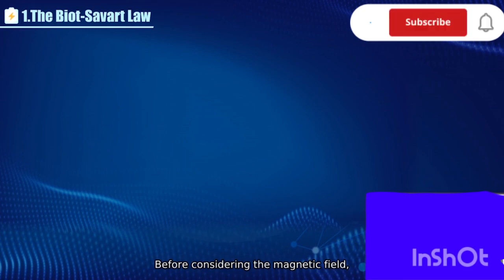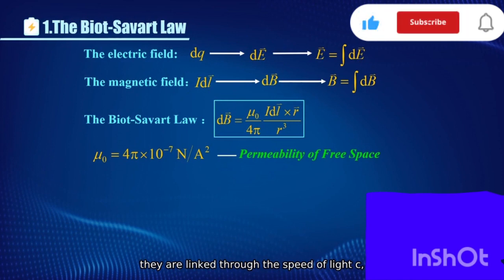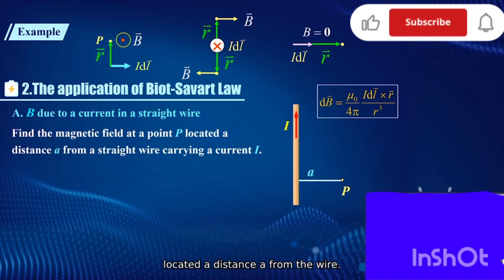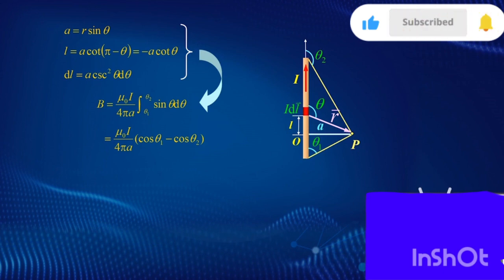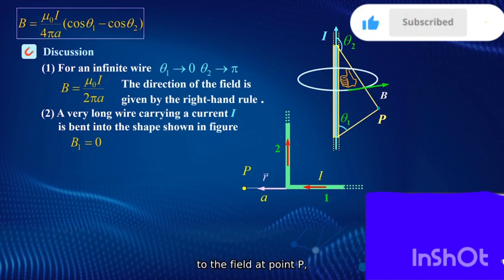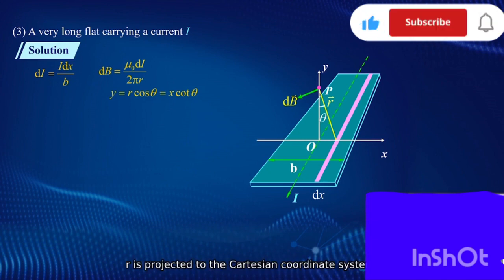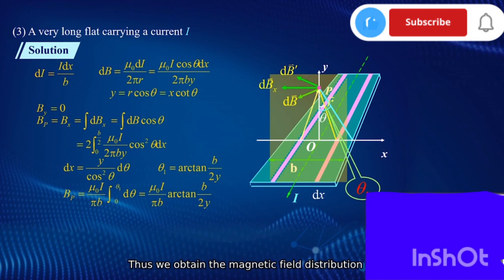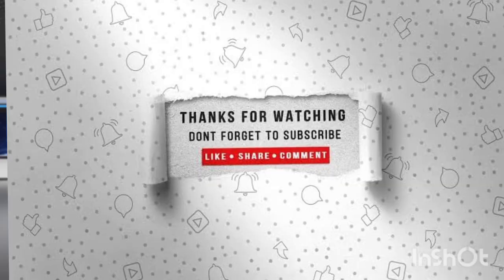Electric field | The Biot-Savart Law part3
engineering | physics | electricity | DIY